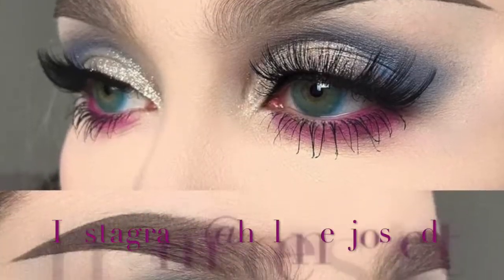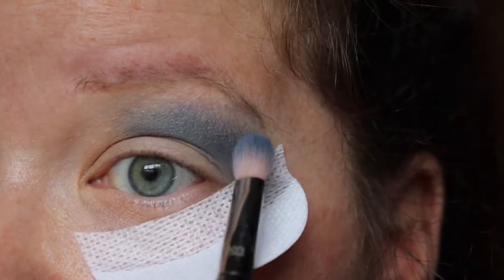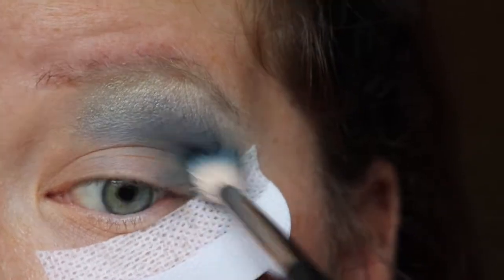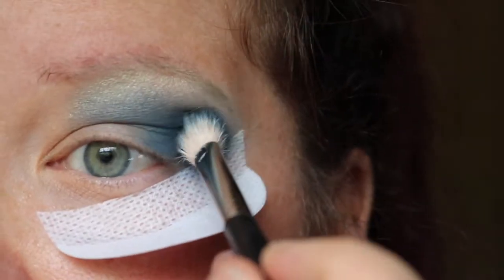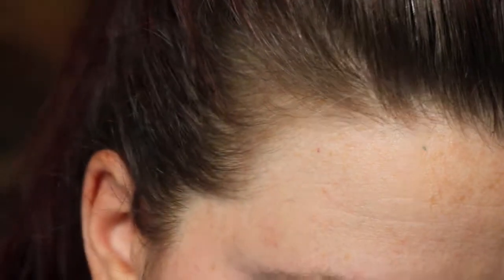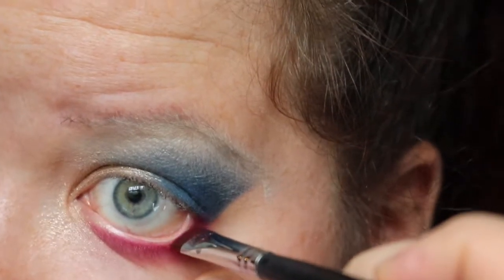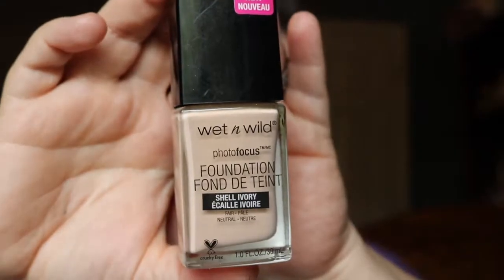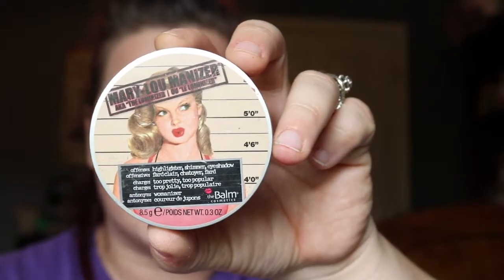Recreated Pinterest: Smokey Blue/Purple Eye Look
Hellllooo! Welcome back! I found this look on Pinterest and followed the picture to this Instagram account: @helenesjostedt...and She's amazing, you should definitely check her out! It is a smokey blue with purple on the lower lash. I tried...TRIED...to recreate it.

Products used:

Eyes:
BH Cosmetics Take Me to Brazil
Morphe x Jaclyn Hill Palette
Maybelline Color Tattoo Metal in Barely Branded
Loose Eyeshadow in 02 (dist. by Jasmine La Belle)
Eyelure x Vegas Nay Lashes in Grand Glamour
House of Lashes Lash Glue
Make Up Forever Aqua XL Pencil in M14

Face:
Elf Poreless Face Primer
Wet N Wild Photofocus Foundation in Shell Ivory
Urban Decay Naked Skin Concealer in Fair Neutral
Flower Beauty Miracle Matte Translucent Powder
Wet N Wild Coloricon Bronzer in Reserve Your Cabana
NYX Blush in Chaotic
Wet N Wild Contouring Palette in Dulce de Lecha
The Balm Cosmetics in Mary Lou Manizer

Lips:
Milani Lip Pencil in All Natural
Milani Lipstick in Matte Naked

Brows:
Benefit Kabrow in shade 4

Brushes:
Real Techniques Miracle Complexion Sponge
Real Techniques Miracle Mini Eraser Sponge
Real Techniques Bold Metals 203 Brush
Morphe M433
Morphe M432
Morphe B78
Bare Minerals Flawless Face Brush